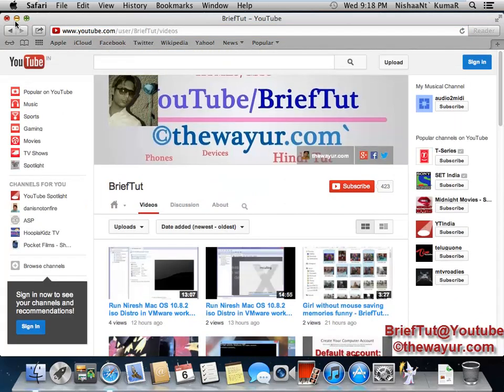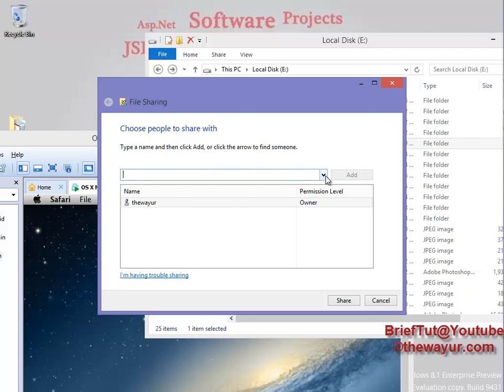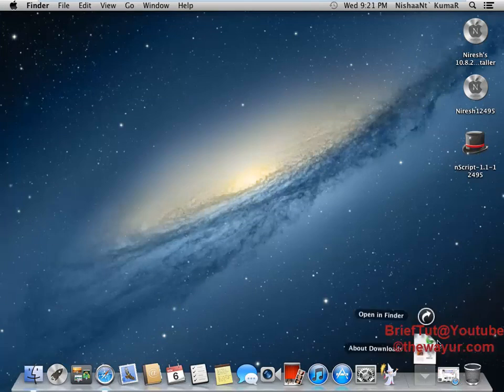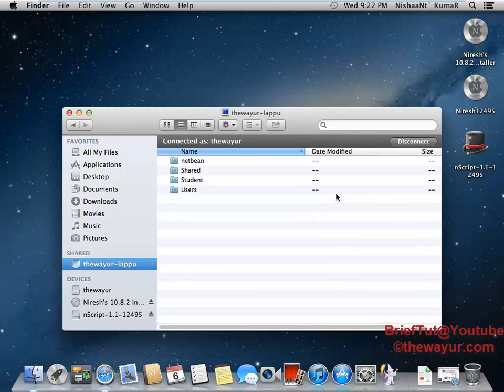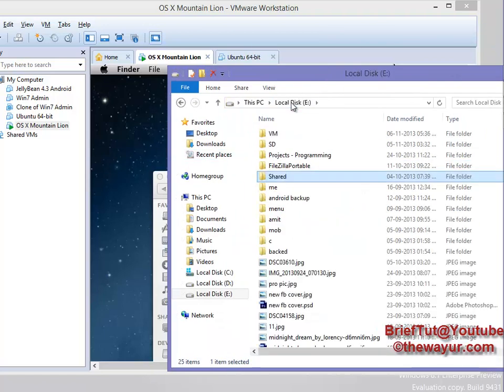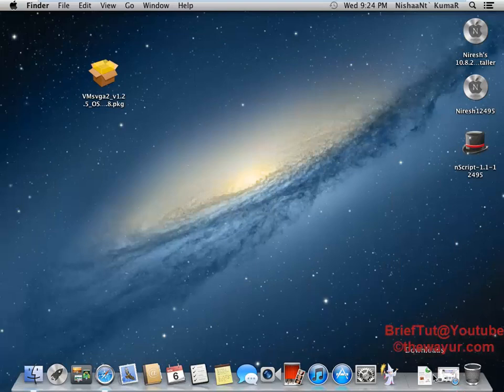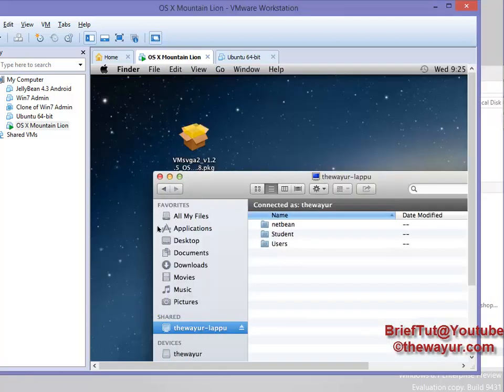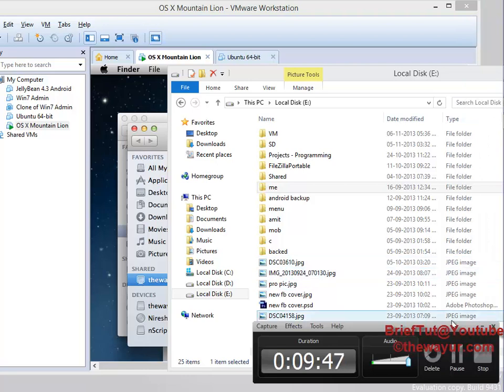Share windows folder with mac in VMware workstation - thewayur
learn how to share windows folder with mac in virtual machine